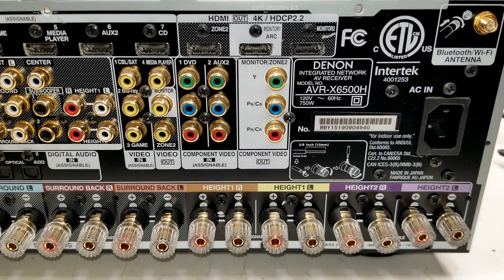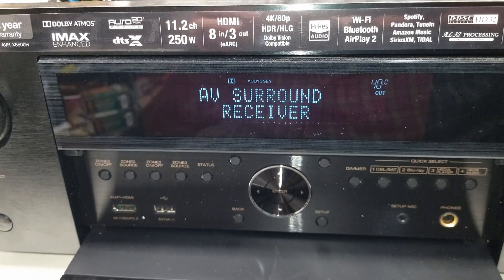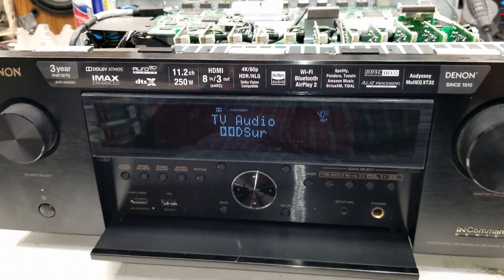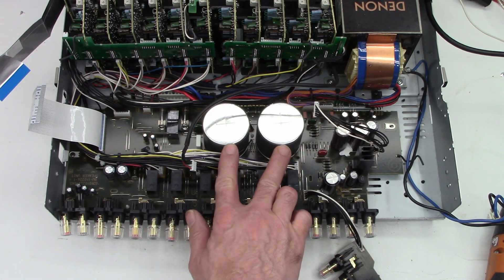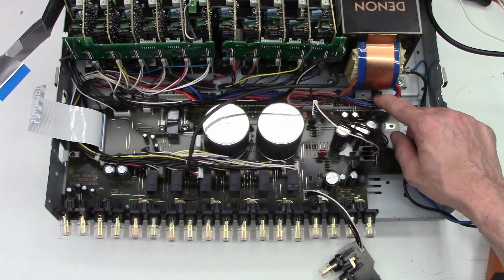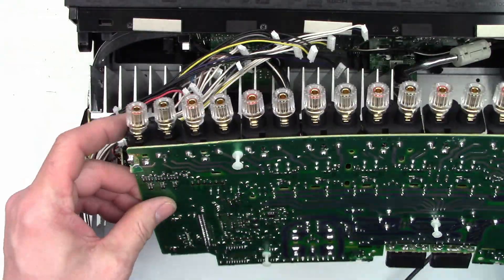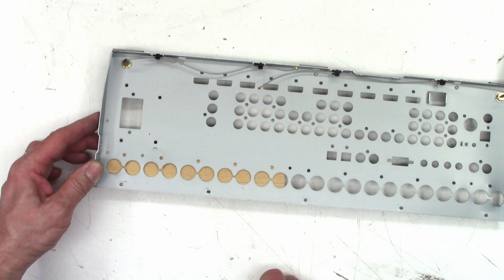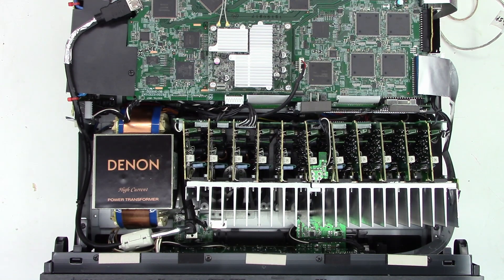DENON AVR-X6500H HAD THE BLINKING RED LIGHT OF DEATH. DID PHYSICAL DAMAGE CAUSE THE ISSUE?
A customer brought this unit in with the complaint of the blinking red light of death. I did get it to act up and I believe it was caused by the speaker leads shorting to the chassis on the jack that had physical damage.

                     Samuel & Nancy Guich
                   Dot Morgan (2nd time)
        Timothy Ritchel (Different unit)
William Holloman                    Cynthia Adams
Andrew Oros                          George Savage
Graham Foral                             Paul Agbuya
Scott Kullen  (Thank you for monthly support)
Philip Brown (Thank you for monthly support)
Scott DuVall                          Christian Brenzel

00:00 Intro and a look around
01:55 Initial power on tests
04:18 Power amplifier tests with the voltmeter
05:16 Speaker bypass test
05:57 Disassembly
09:47 The carnage
10:55 Straightening the back panel
11:56 Tests after repair
12:56 Final thoughts
13:25 Closing words